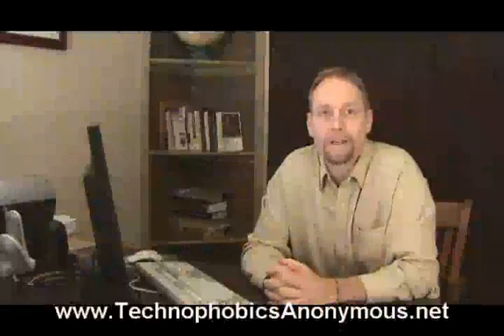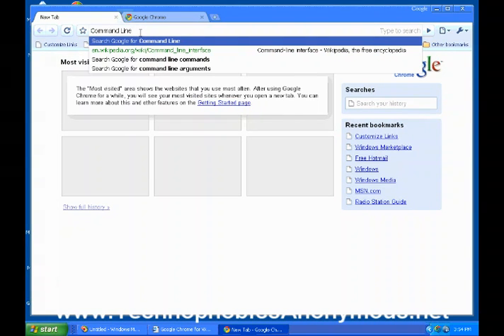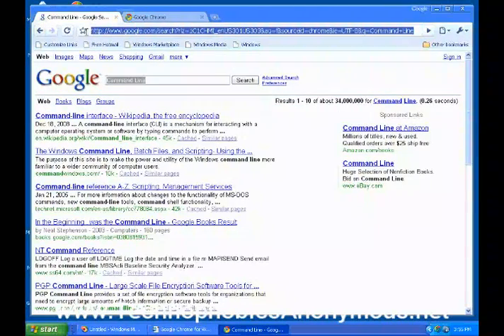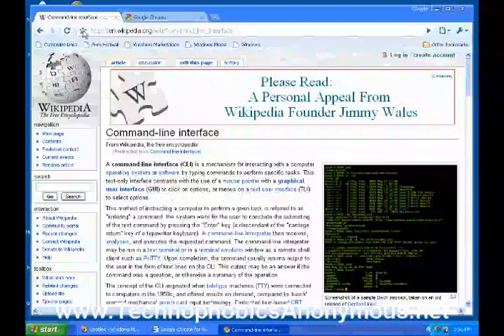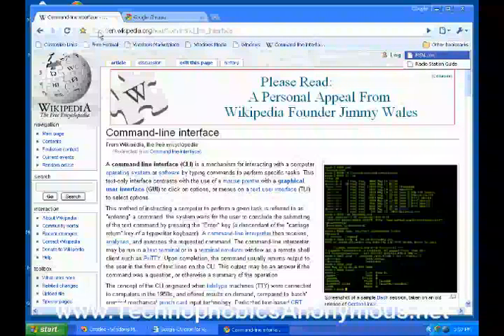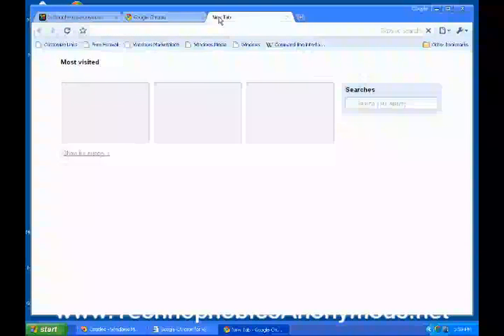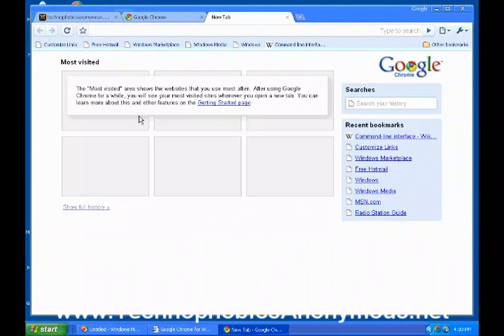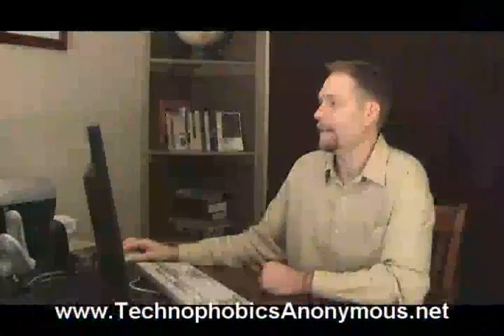Chrome B: Computer Tutorials: Free Video Series (11 of 24)